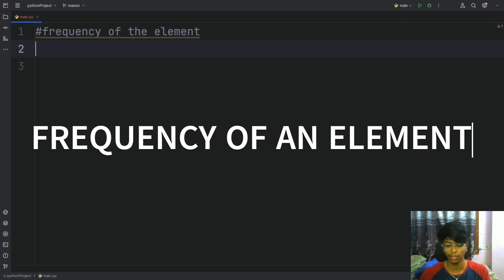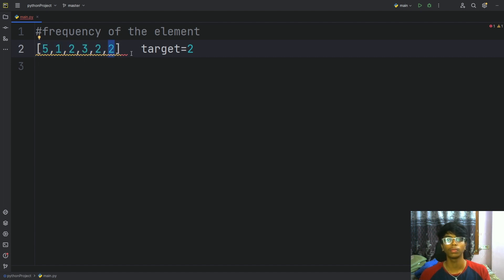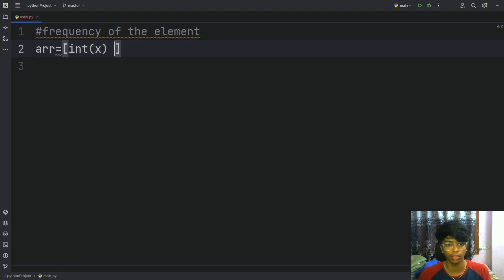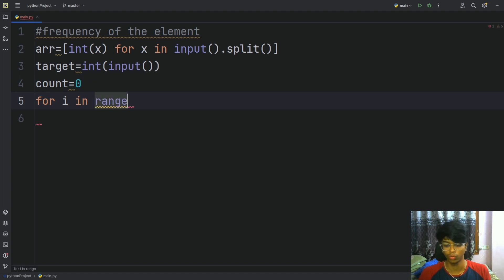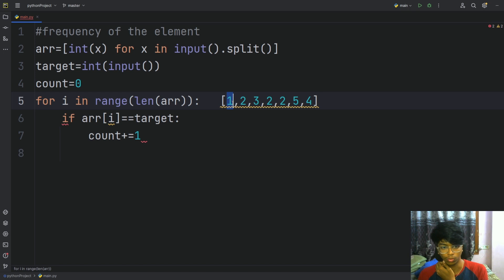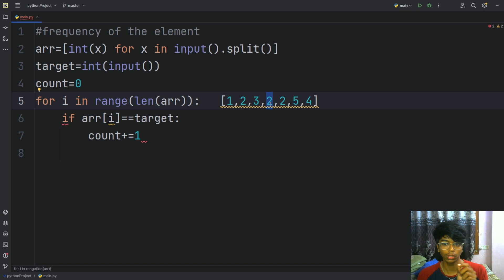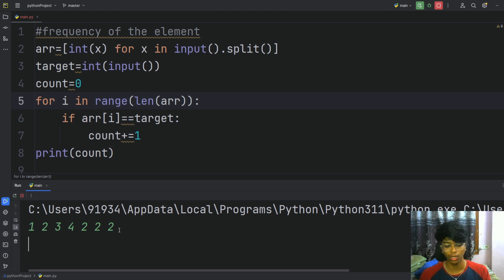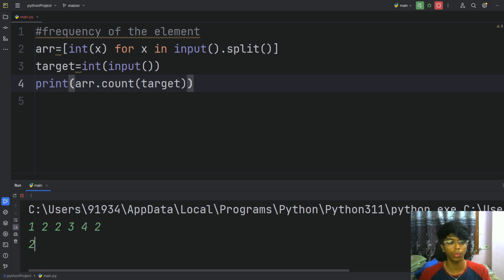Frequency of an element in an Array in PYTHON in TELUGU | ARRAYS | DataStructures by S.Javahar Reddy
solve this question in below links and increase your coding profiles